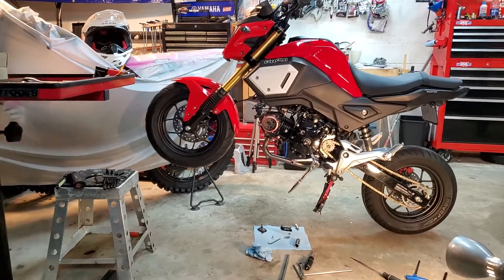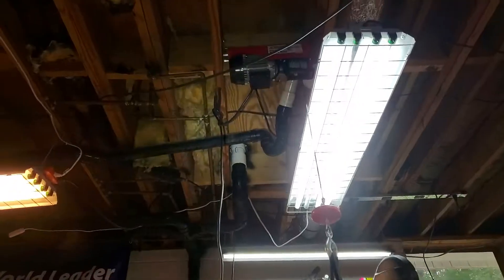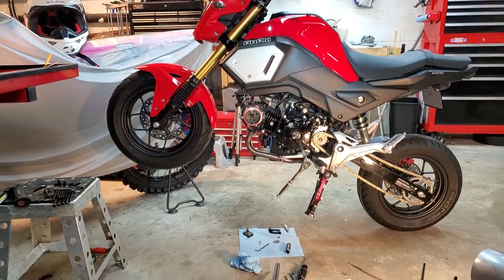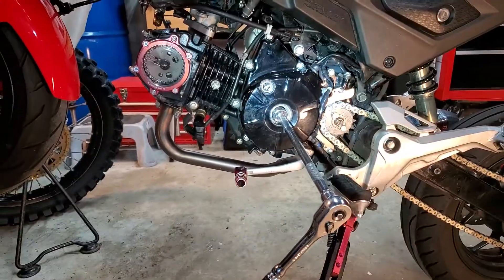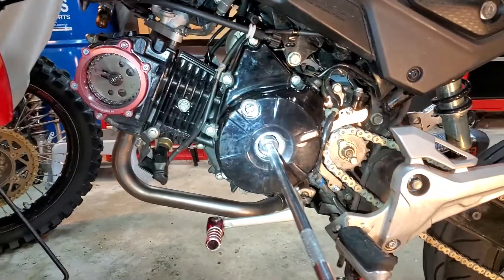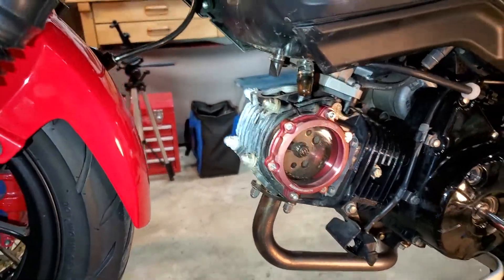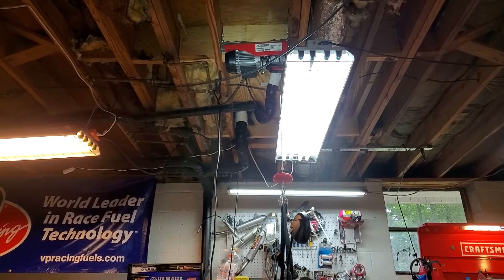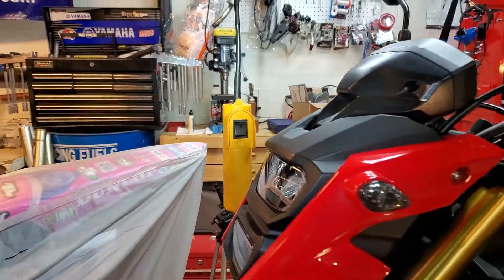How I use a small hoist to lift motorcycle front-ends very handy Honda Grom MXS125 Monkey Z125 more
Where to buy the hoist mentioned
Where to buy NGK CR6EIA-9

See playlist link at end of video for more about this bike.